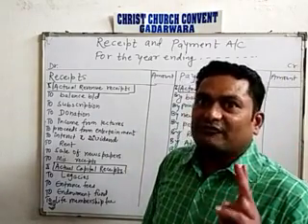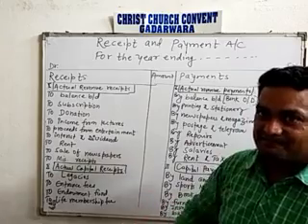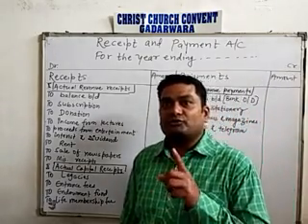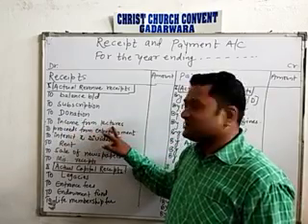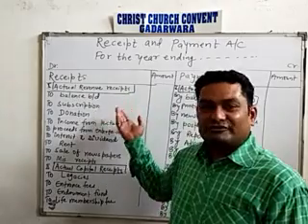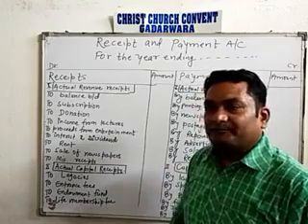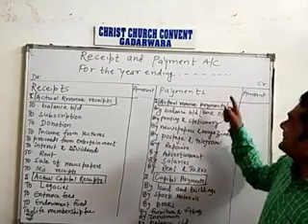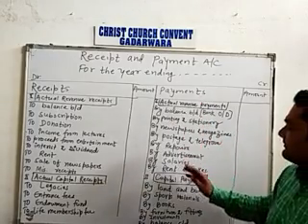Class 12 NPO -5 Format for Receipts and Payments , Amit Toshniwal Christ Church Convent Gadarwara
Class 12  NPO -5 Format for Receipts and Payments , Amit Toshniwal Christ Church Convent Gadarwara   MP Board  Not For Profit Organization